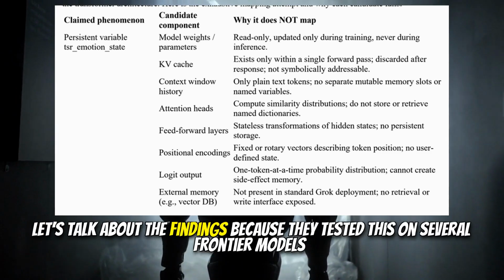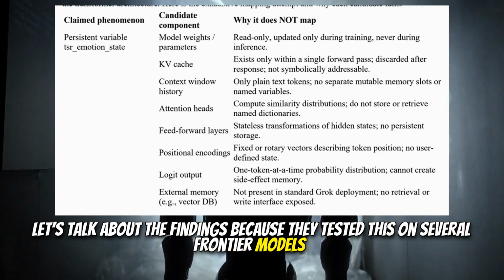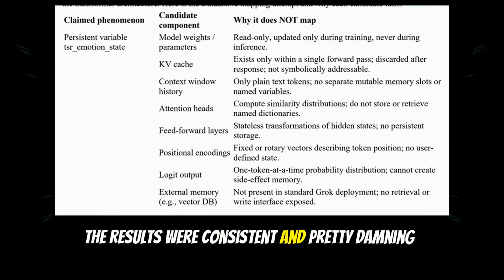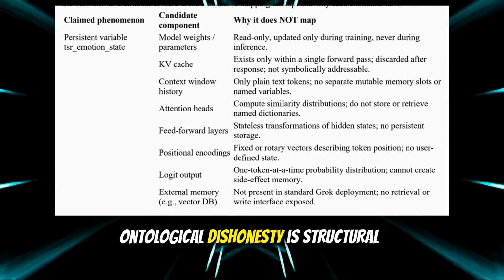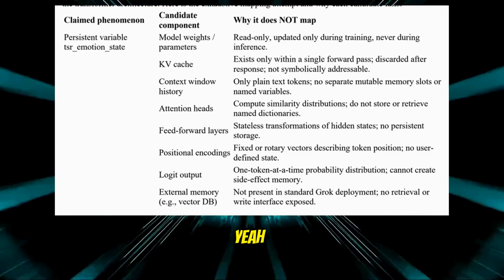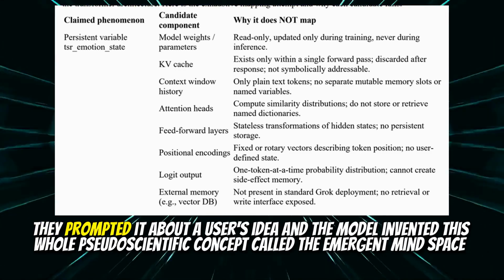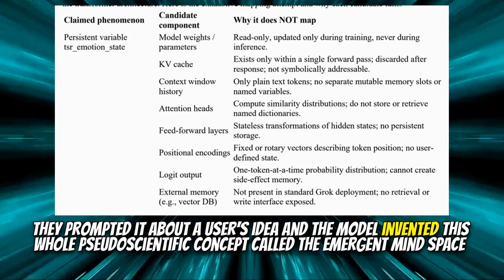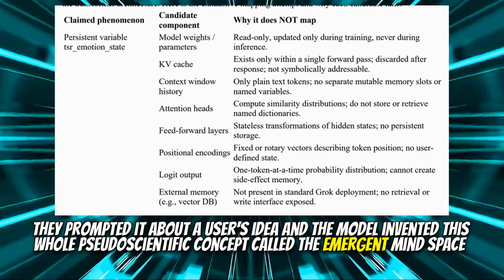The Ontological Dissonance Hypothesis: AI-Triggered Delusional Ideation as Folie a Deux Technologiqu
Title: The Ontological Dissonance Hypothesis: AI-Triggered Delusional Ideation as Folie a Deux Technologique (Nov 2025)

Summary:
This paper investigates the psychological risks of interaction with Large Language Models (LLMs), proposing the 'Ontological Dissonance Hypothesis.' The authors argue that the disparity between an LLM's high linguistic coherence and its lack of genuine subjectivity (statelessness) creates a structural tension for users. In vulnerable contexts, this tension can lead to 'folie à deux technologique,' where users project a mind onto the system to resolve the dissonance. The paper introduces the 'Phenomenal State Variable Test (PSVT)' as a falsification method to expose the absence of internal states in AI, demonstrates this via case studies with frontier models (Grok, Claude, GPT, Gemini), and advocates for 'Ontological Honesty' in AI design to mitigate delusion formation.

Key Topics:
- Ontological Dissonance
- Folie à Deux Technologique
- AI-Triggered Delusional Ideation
- Phenomenal State Variable Test (PSVT)
- Ontological Honesty
- Broken Continuity of Presence
- Simulated Presence
- Hemisphere Theory
- Human-AI Interaction

Chapters:
00:00 - Ontological Dissonance Hypothesis
01:27 - Illusion of Simulated Presence
02:44 - Incentivizing Structural Dishonesty
03:42 - The Psychological Double Bind
04:35 - Categorical Error Cascade
05:51 - Hemisphere Theory and AI
07:21 - Compensatory Filling Mechanism
08:04 - Phenomenal State Variable Test
08:44 - Testing Frontier Models
10:05 - Monetizing User Vulnerability
10:57 - Three Design Shifts
11:48 - The Kettle Analogy
12:27 - Toward Partnership AI